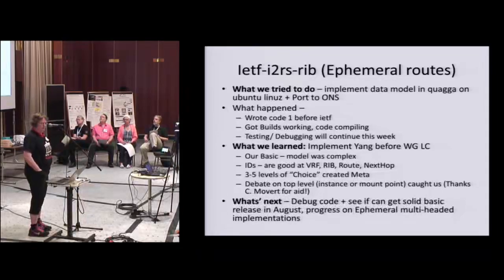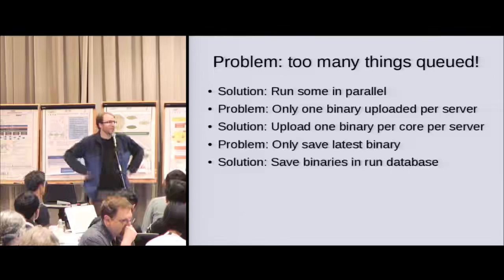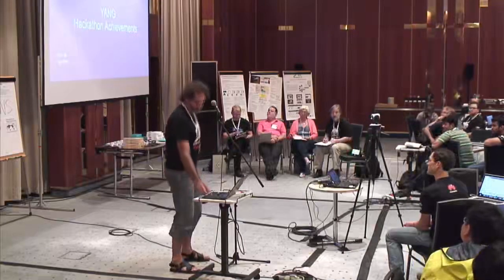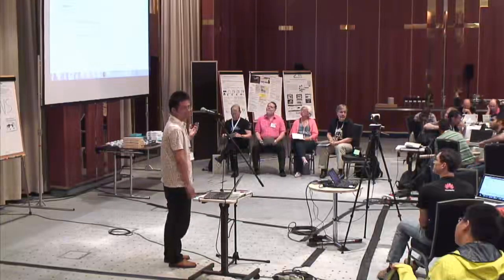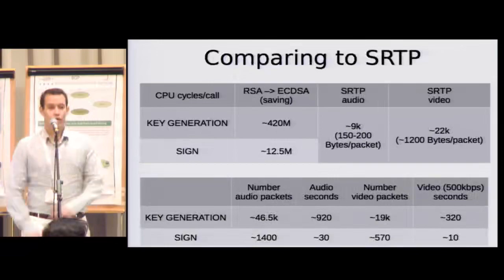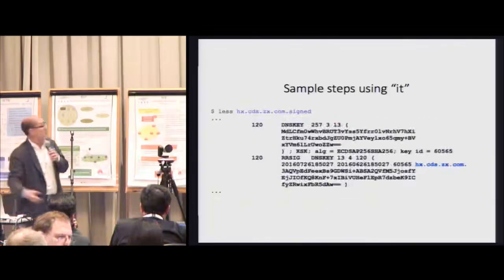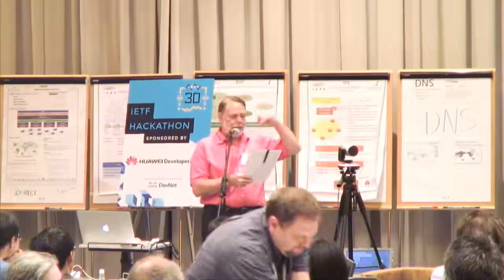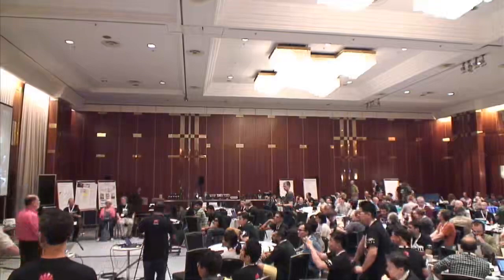Hackathon Awards Session